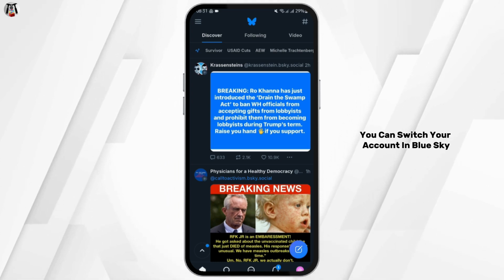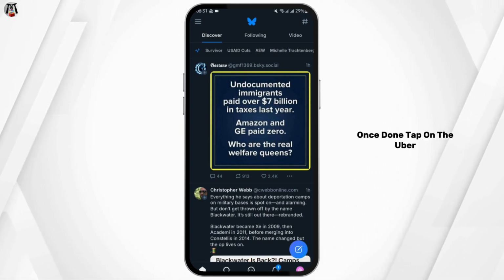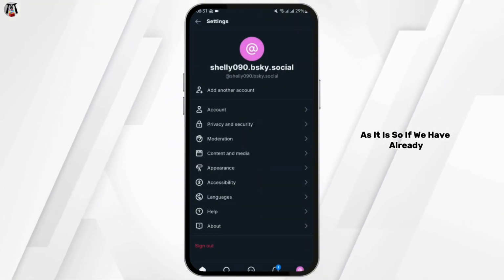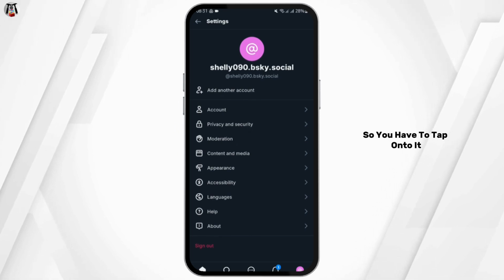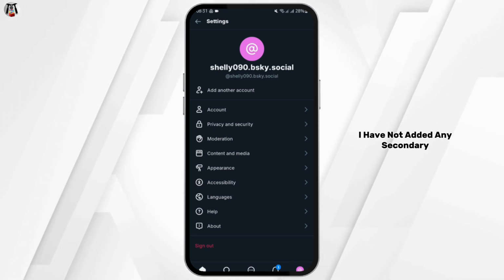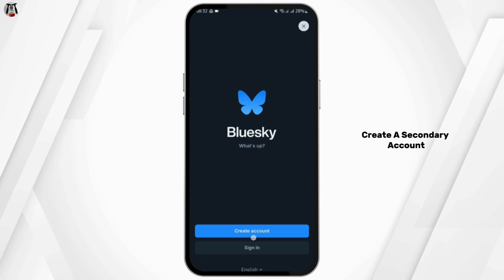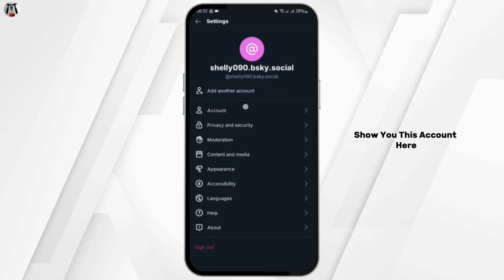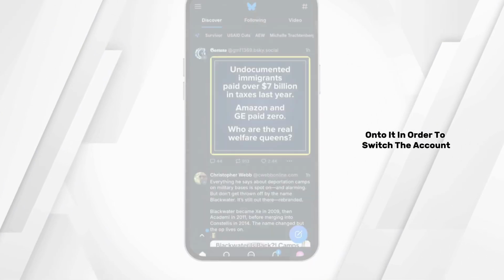How to Switch Account in Bluesky Social | Add Another Account on Bluesky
0:05 - Open the Bluesky app, tap your profile icon in the top right corner, then tap “Add Account”
0:10 - Log in with your other account credentials, and easily switch between accounts by tapping your profile and selecting the one you want

You can stay logged into multiple accounts and switch instantly without logging out